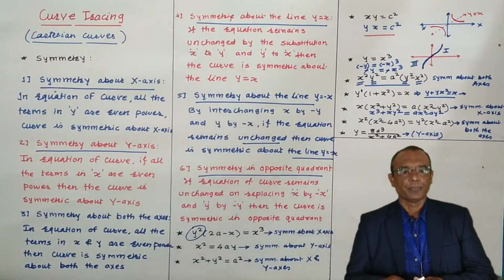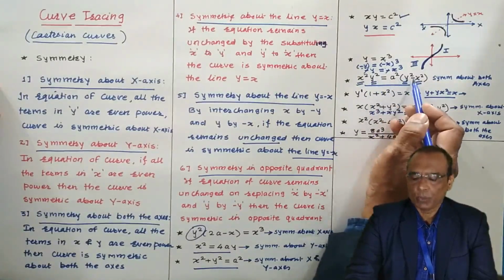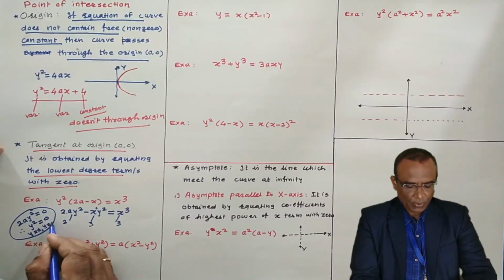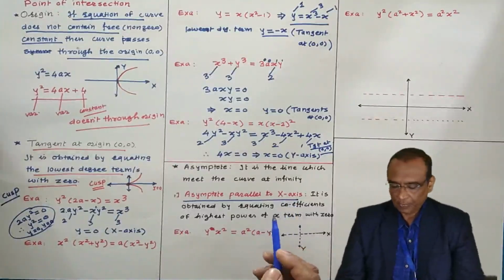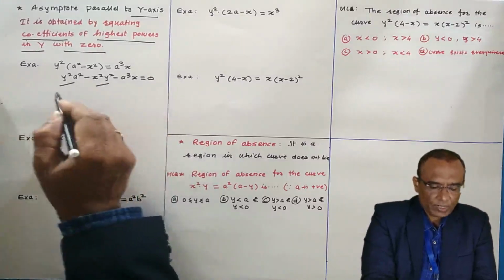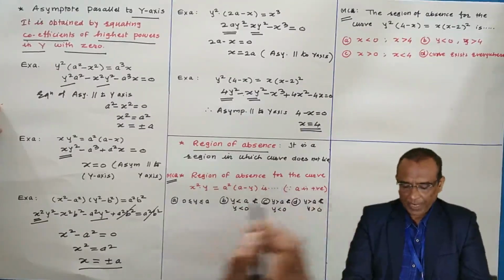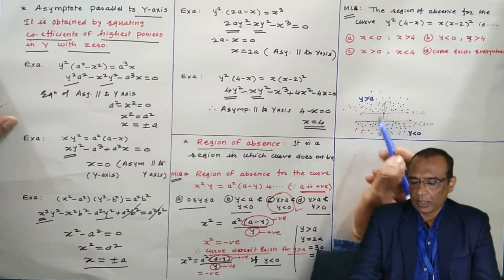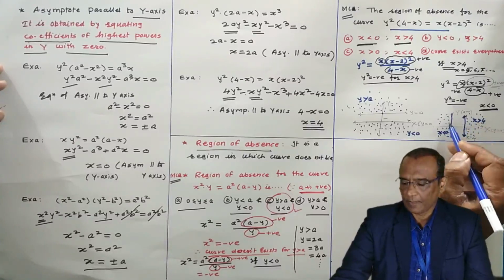M II MCQs Curve tracing: Cartesian Curves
Useful to the students of Engineering, NET-SET